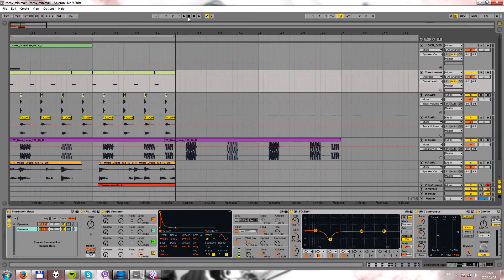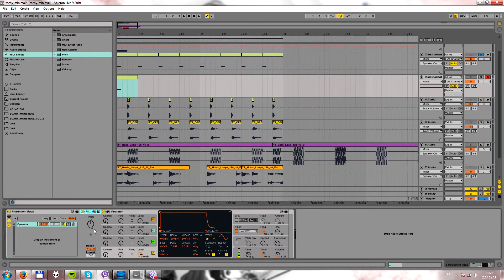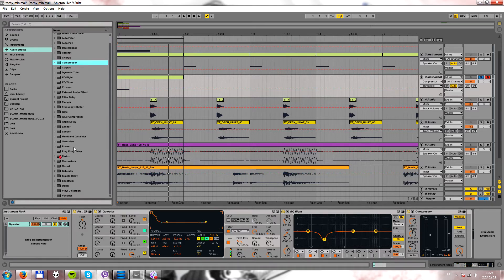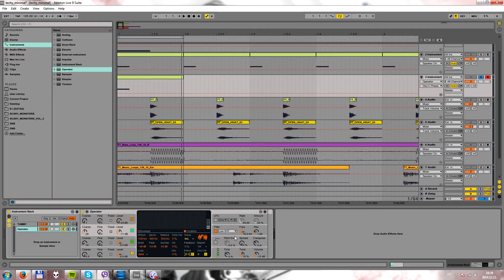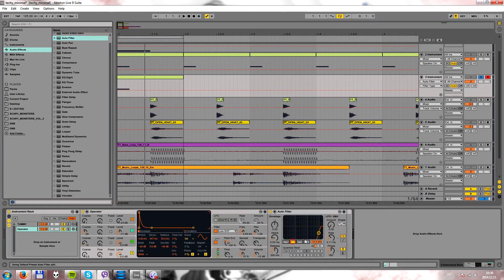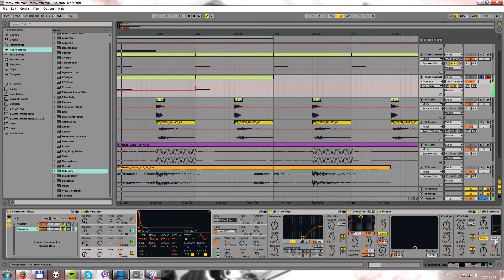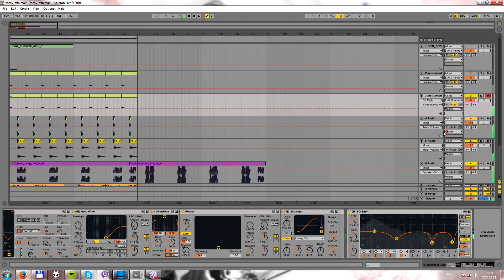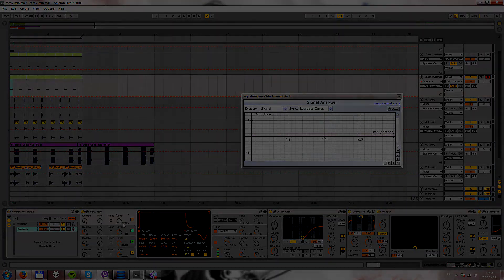Clap synthesizing tutorial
Here it is, it is cool! Now you will learn how to synthesize a modern sounding clap hit using Ableton's Operator!